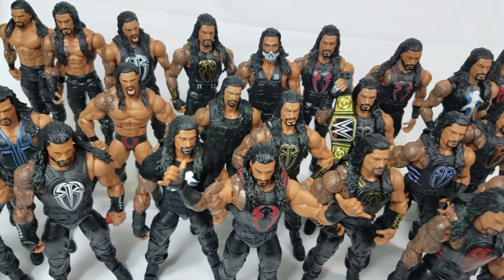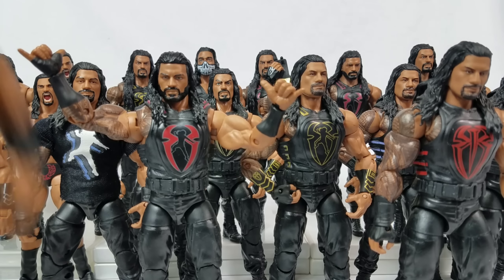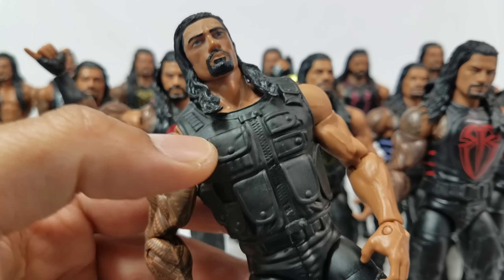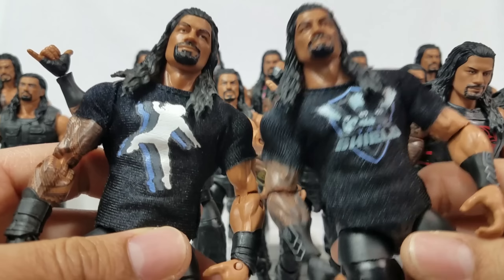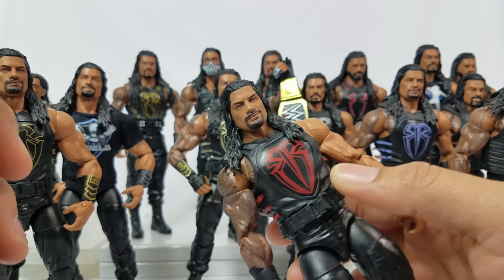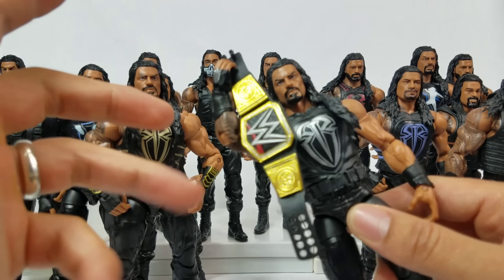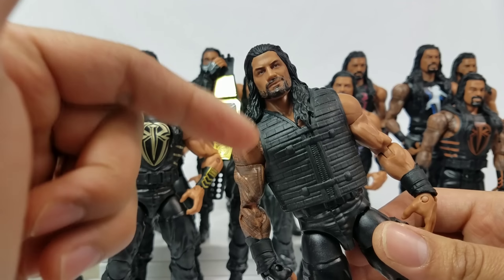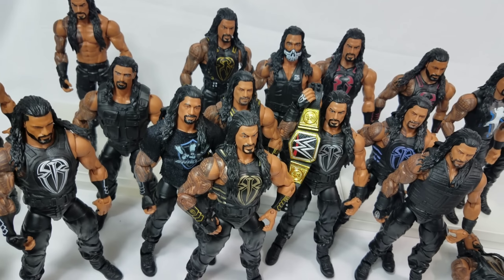WWE ROMAN REIGNS COLLECTION + CUSTOM FIGURES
If you enjoyed the intro and would like to get some work done yourself, contact Battle Stories on Instagram!